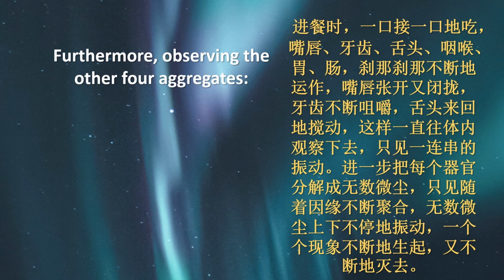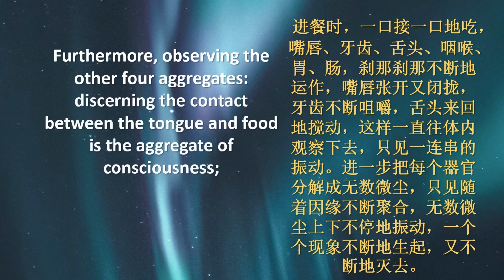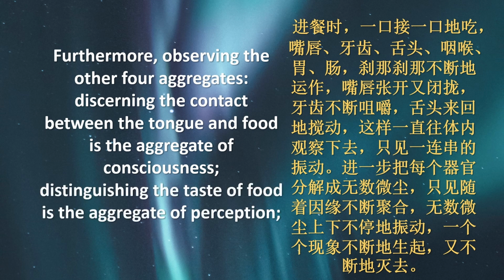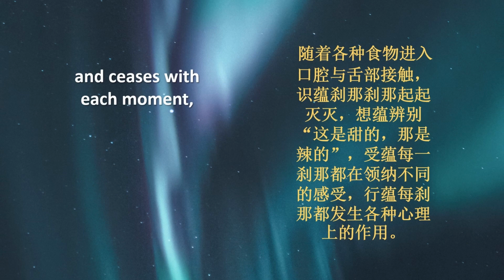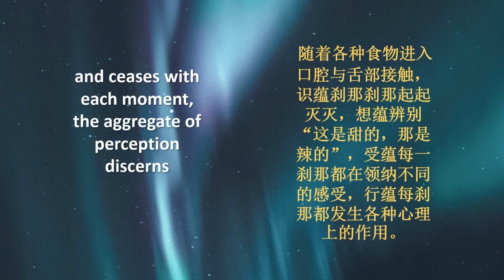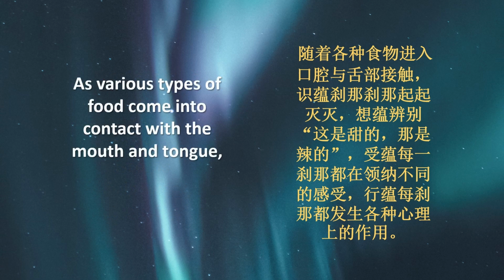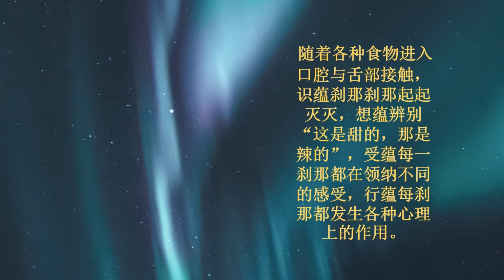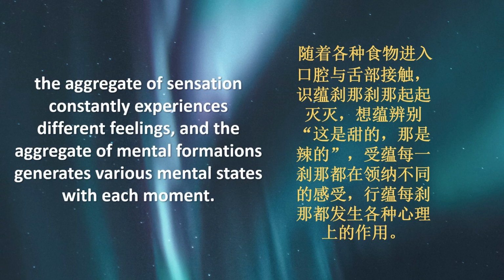Experiencing Subtle Awareness